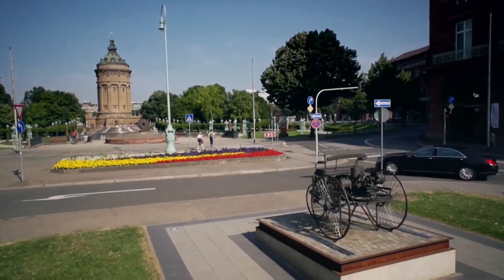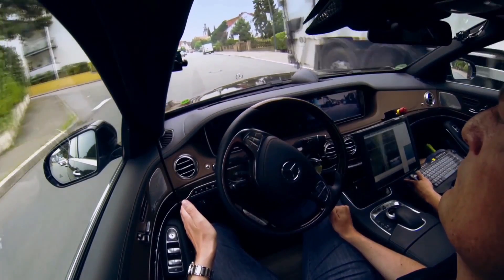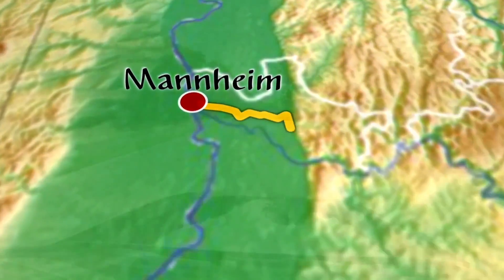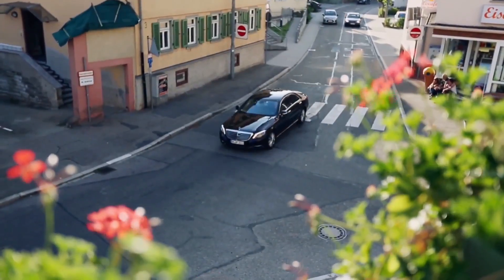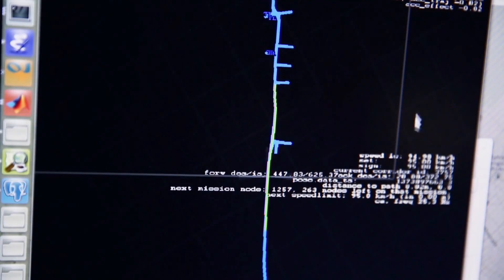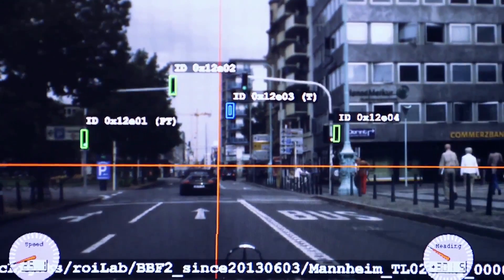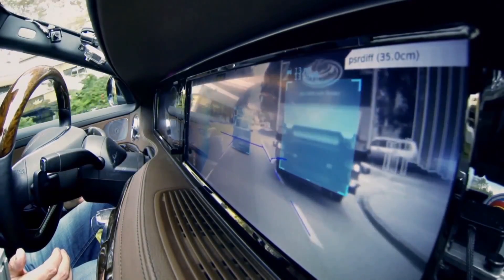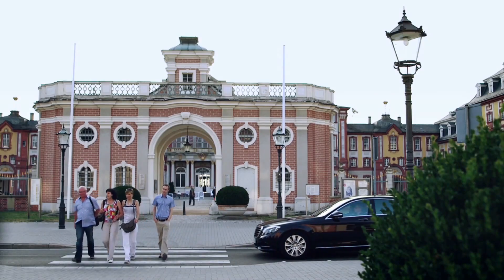Mercedes-Benz (2013): การทดสอบระบบขับขี่อัตโนมัติในระยะทางไกล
จากการงานวิจัยรถรุ่น S-Class  เมื่อเดือนสิงหาคม 2556 โรงงานเมอร์เซเดส-เบนซ์ เป็นโรงงานแรกของโลกที่ได้ทำการทดสอบรถที่สามารถวิ่งได้เองอัตโมนัติบนถนนจริง ทั้งการจราจรในเมืองและนอกเมือง